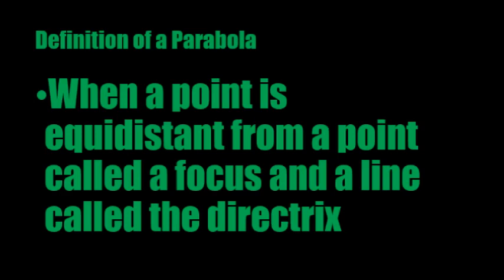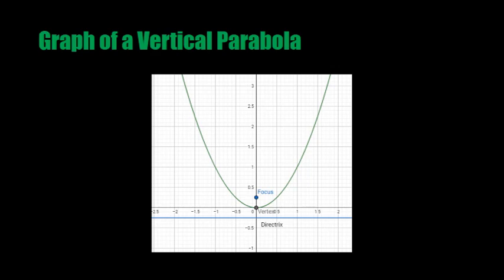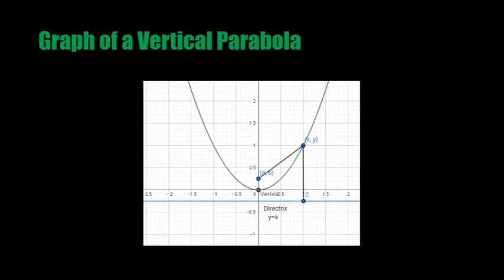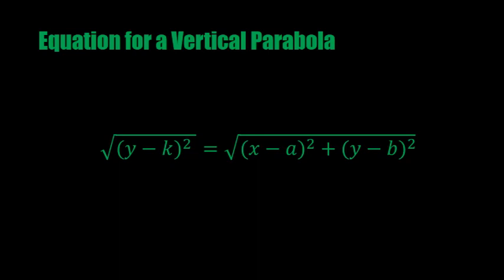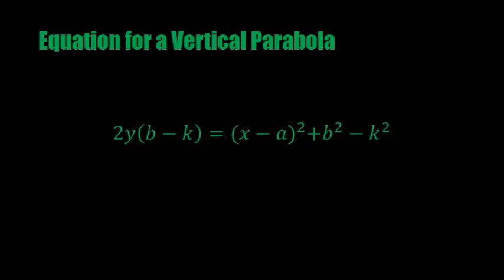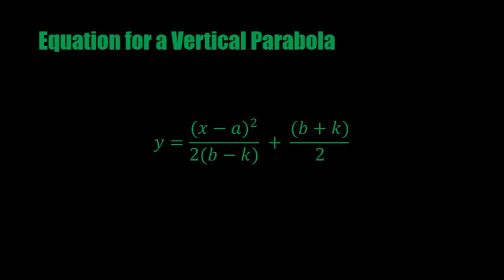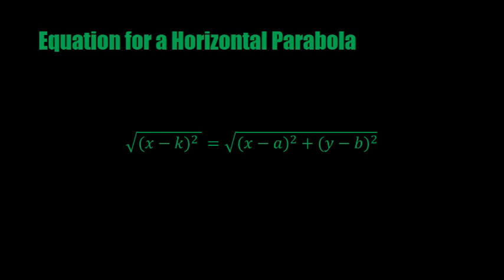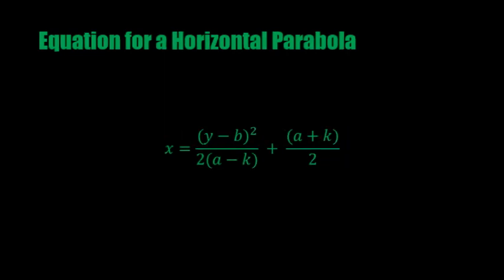Parabolas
A video on how to find the equations of  horizontal and vertical parabolas. Be serenaded by Preston's southern charm.